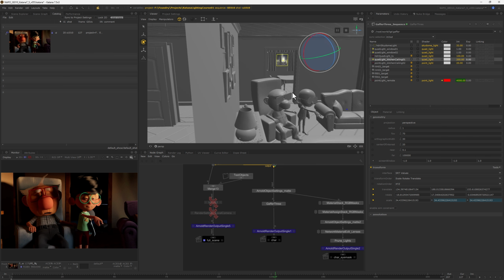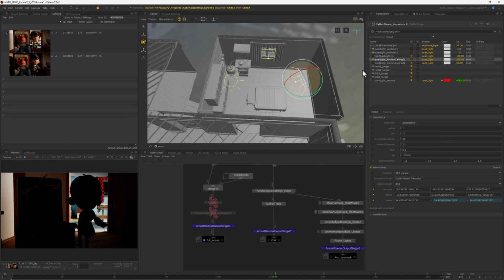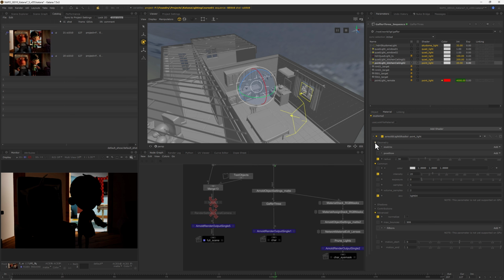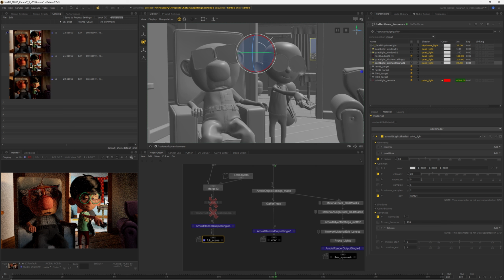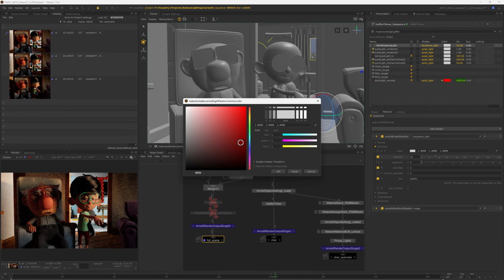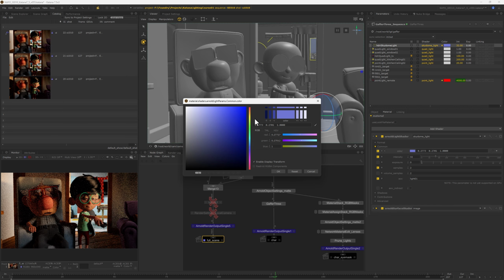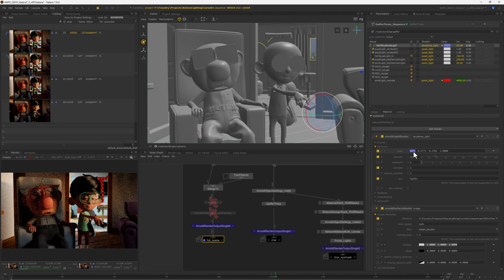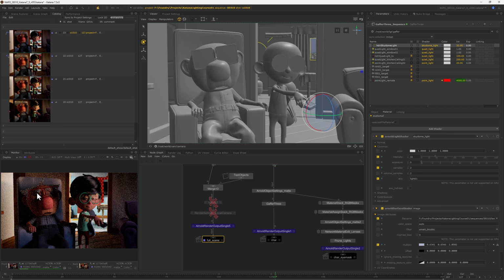Practical lighting with Katana and Arnold: Lighting the Environment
Learn how to work with different light types, shapes, and placements to achieve the effect you're looking for.